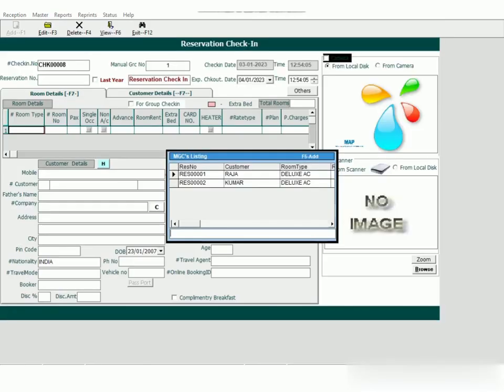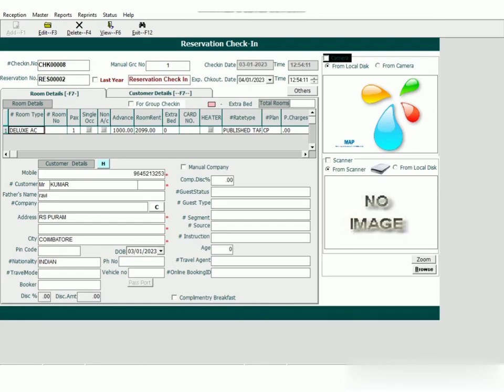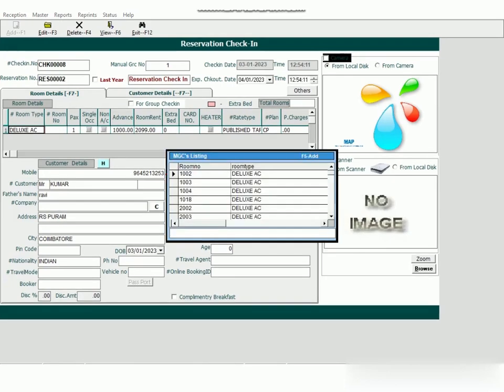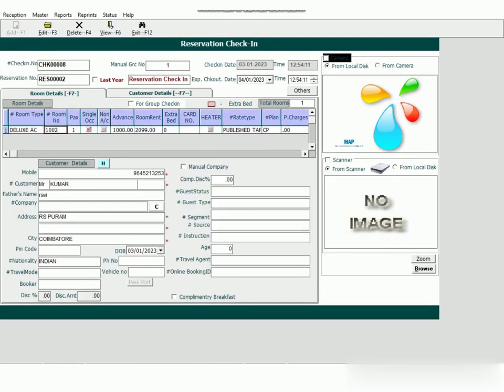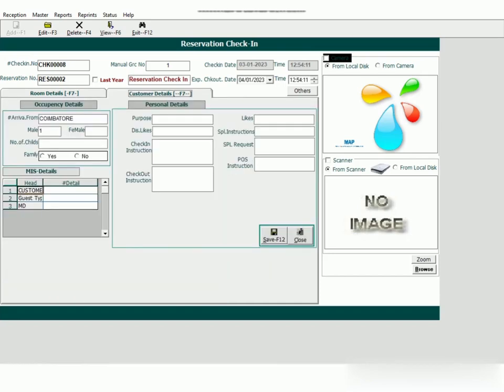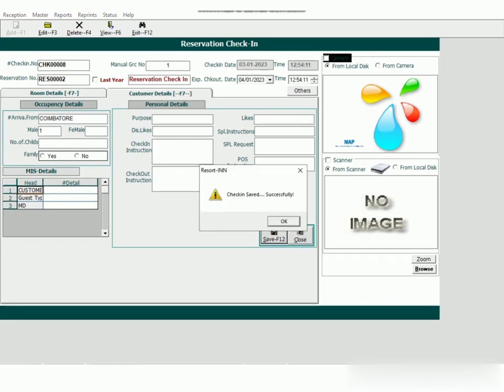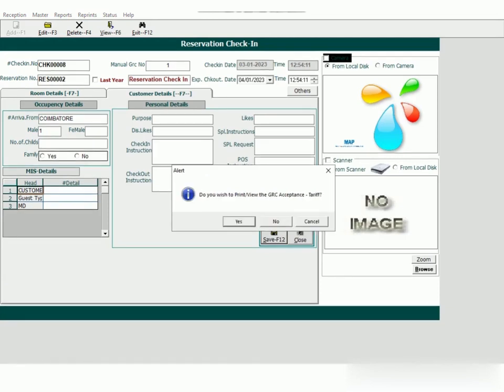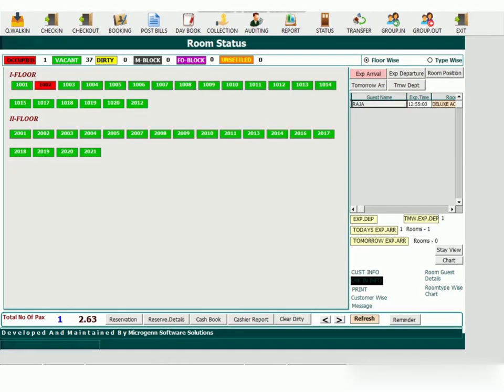Software Check in Process -Tutorial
This tutorial will help you  how to enter Check in Process